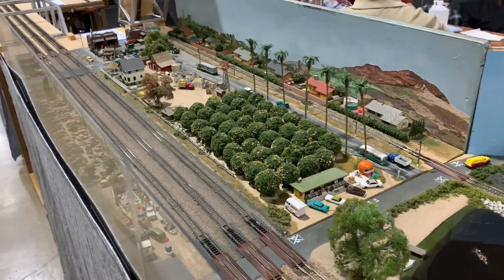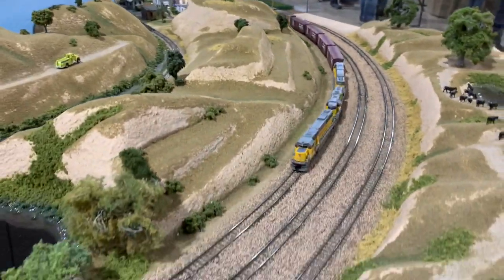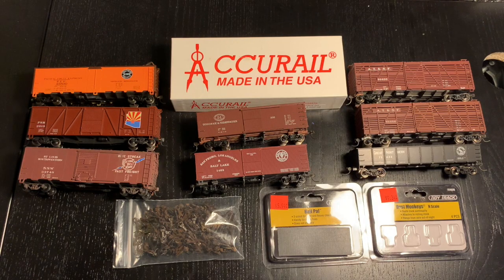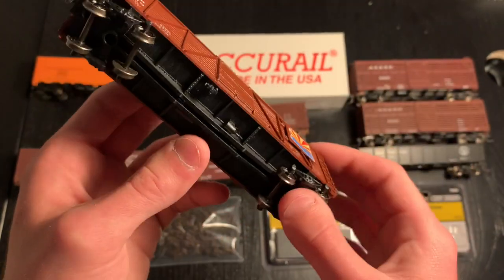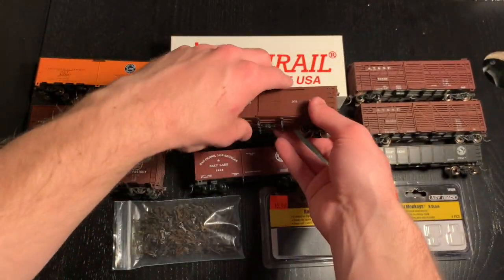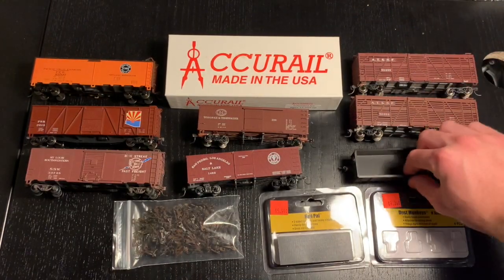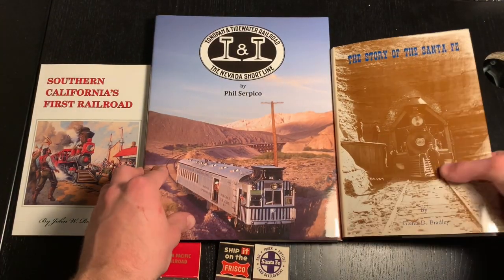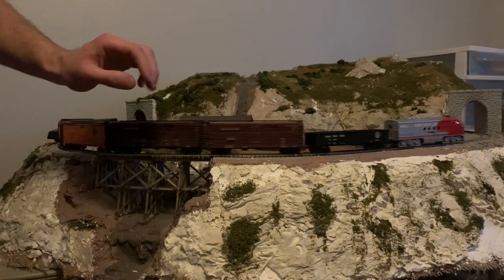Bakersfield 2022 Train Show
A look around at the annual Bakersfield Trains Show at the Kern County Fairgrounds hosted by the Golden Empire Historical and Modeling Society (GEHAMS). Got a number of goodies from the show too. Hope you enjoy the video.

For More, follow on instagram: @vintage.rails

0:00 Intro
0:58 The Show
13:45 The Haul
21:51 Outro